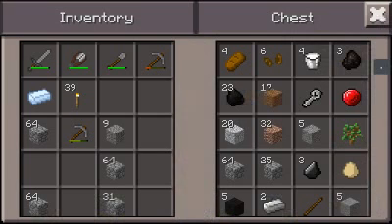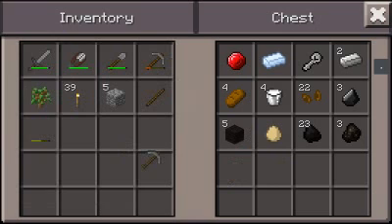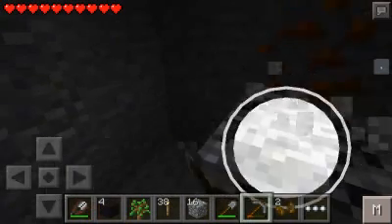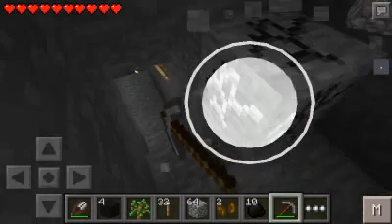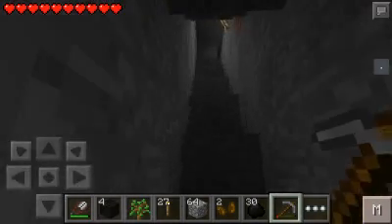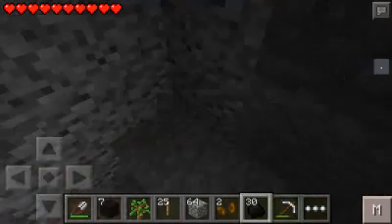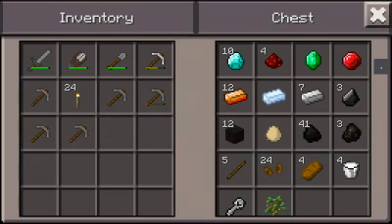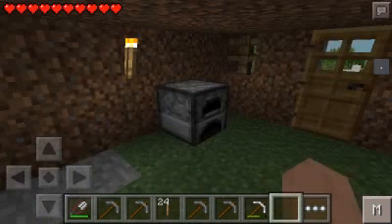Ep 4 LetsPlay: ElementCraft Ores, some mining...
New MineCraft-YouTuber "Etan_Llerk" starts his first Lets Play, featuring a bunch of Mods, and guest starring my wife Erin and my son Koan!